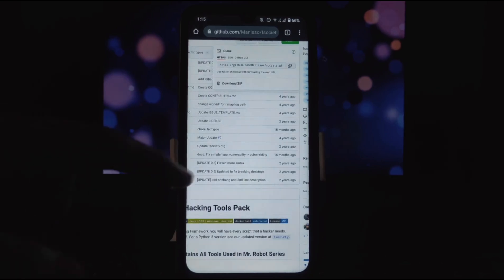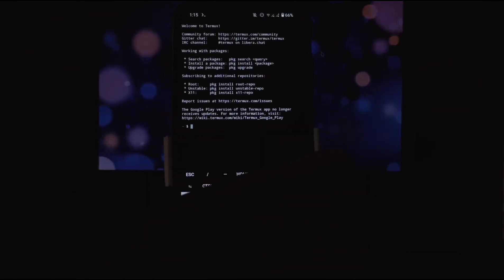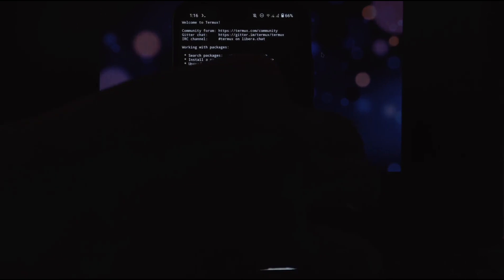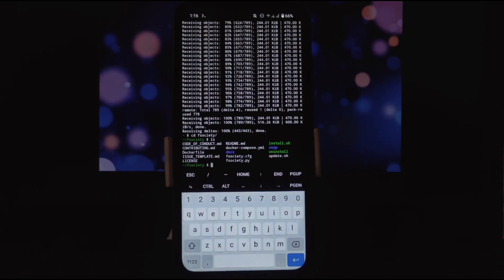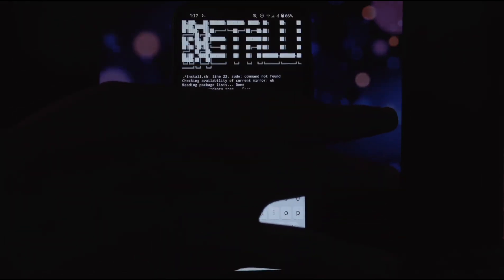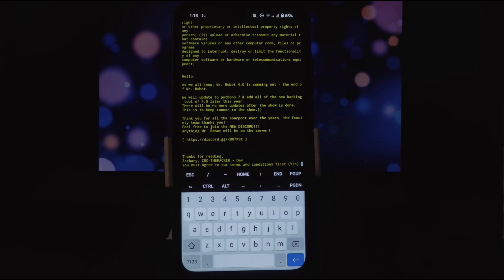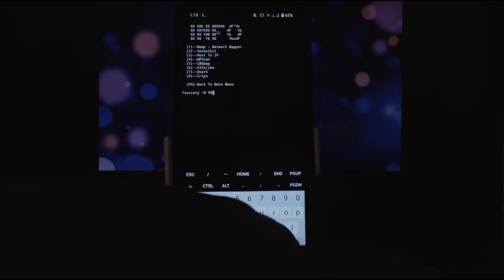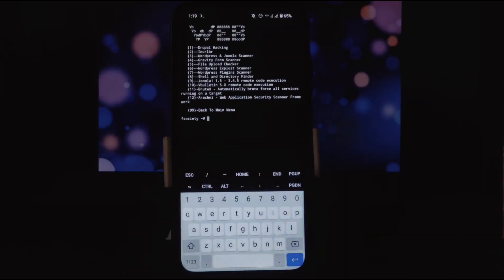fsociety: The Mr. Robot Hacking Toolkit for Termux Android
Ever wondered what tools hackers use?   The fsociety Hacking Tools Pack brings the world of Mr. Robot to your fingertips!  This penetration testing framework contains a comprehensive suite of tools for ethical hackers and security professionals.  Learn how to identify vulnerabilities, exploit weaknesses, and secure your systems! ️

This video is perfect for:
Penetration testers
Security professionals
IT enthusiasts
Fans of Mr. Robot